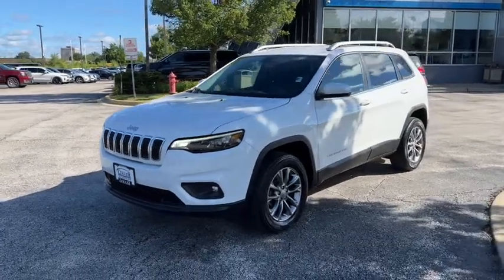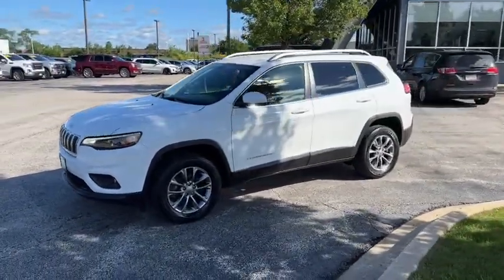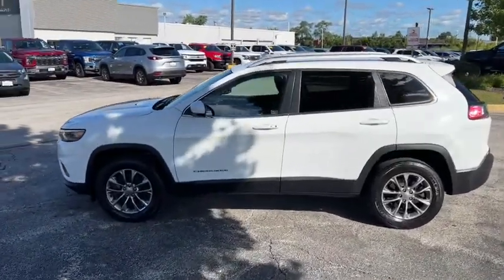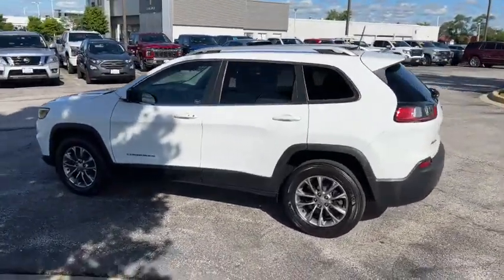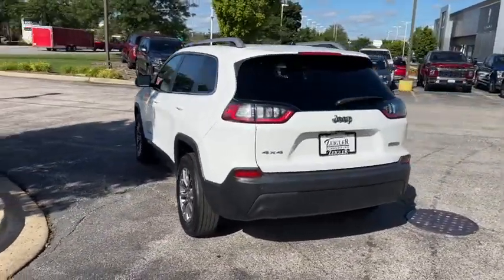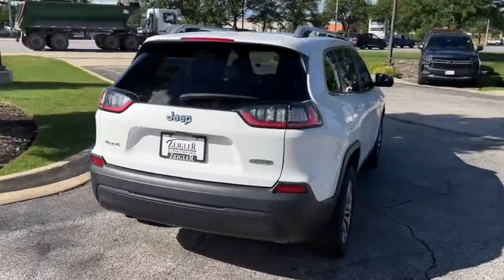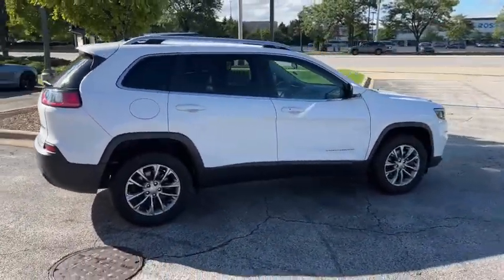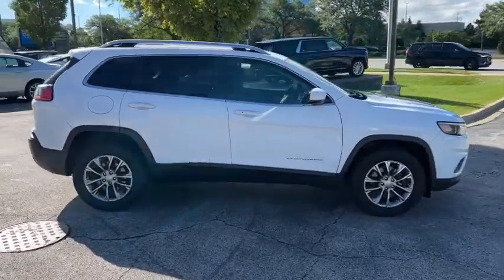2019 Jeep Cherokee Elgin, Glendale Heights, Chicago, Schaumburg, Arlington Heights S8377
Bright White Clearcoat Used 2019 Jeep Cherokee available in 1230 E. Golf Road, Schaumburg, Illinois at Zeigler Chevrolet. Servicing the Elgin, Glendale Heights, Chicago, Schaumburg, Arlington Heights, IL area.

2019 Jeep Cherokee Latitude Plus - Stock#: S8377 - VIN#: 1C4PJMLB0KD355794

Zeigler Chevrolet
1230 E Golf Rd

Recent Arrival! 2019 Jeep Cherokee Latitude Plus Bright White ClearcoatbrOdometer is 19600 miles below market average! 21/29 City/Highway MPGbrSome of our used vehicles may be subject to unrepaired safety recalls. Check for a vehicles unrepaired recalls by VIN vehicle has been professionally cleaned and disinfected for your protection We accept all offers and approve most! Special Finance in lieu of Rebates. Tax Title Licensing and Fees not included. See dealer for details. At Zeigler Chevrolet of Schaumburg we take pride in treating our customers like family ensuring that your experience is one that you will never forget. Every vehicle has been through a multi-point safety inspection and professionally cleaned and disinfected for your protection. We are proud to service customers in Schaumburg Roselle Arlington Heights Elgin Chicago and all surrounding Chicagoland areas. See dealer for complete details dealer is not responsible for pricing errors. Price may exclude certain taxes doc fee charges and/or fees. See dealer for details. The value of used vehicles varies with mileage usage and condition. Book values should be considered estimates only. Some of our used vehicles may be subject to unrepaired safety recalls. Check for a vehicles unrepaired recalls by VIN FOR A GREAT EXPERIENCE.